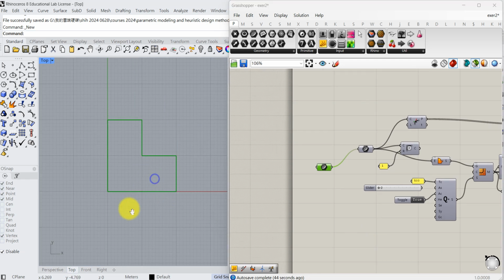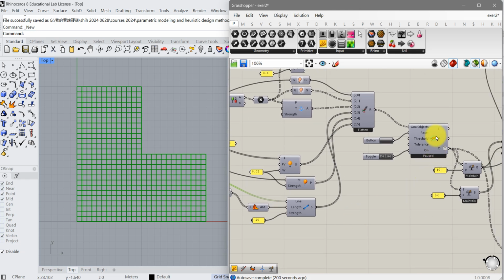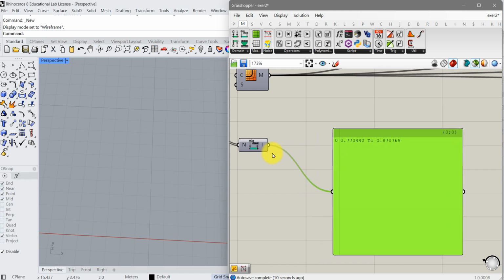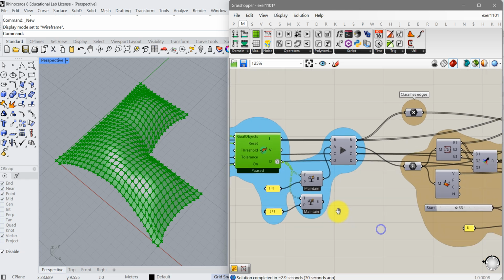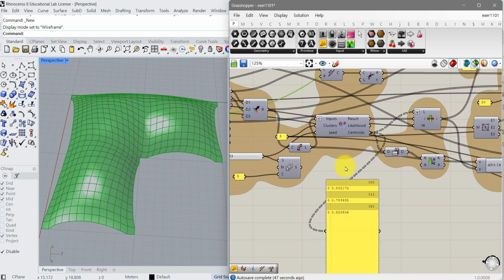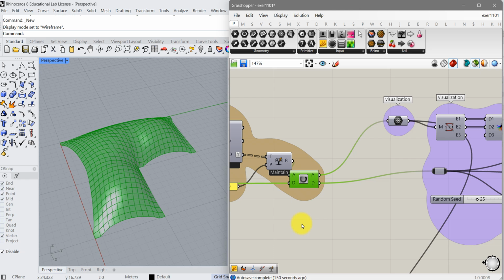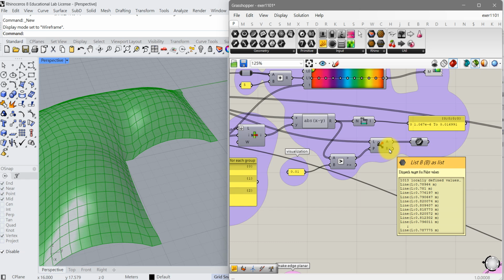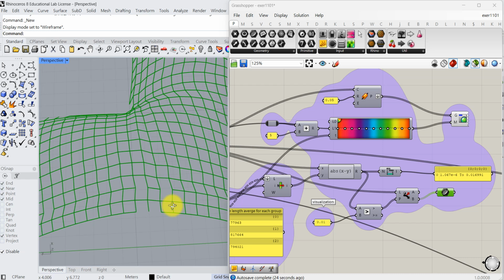Grasshopper note 2024 11 01 Generative modeling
Using Kangaroo for formfinding and optimization